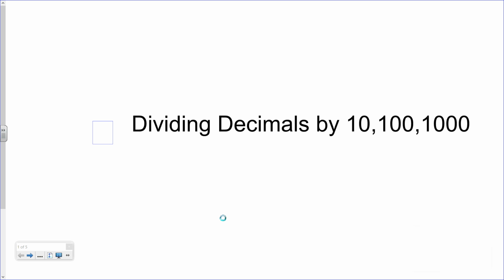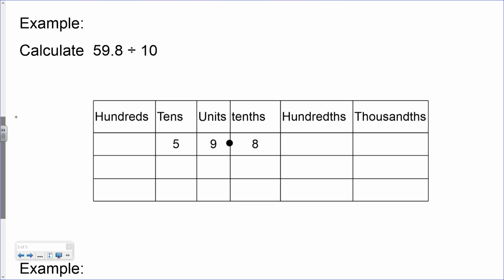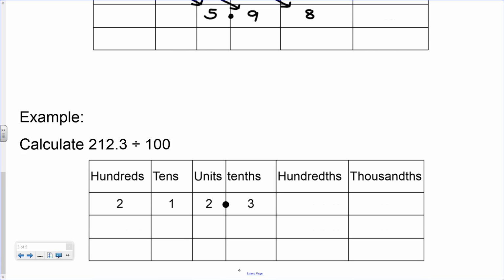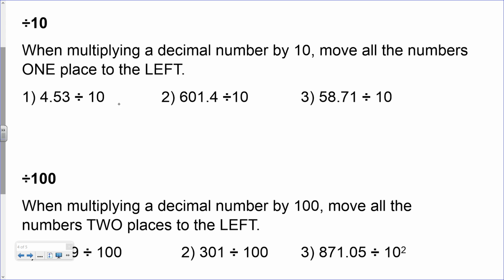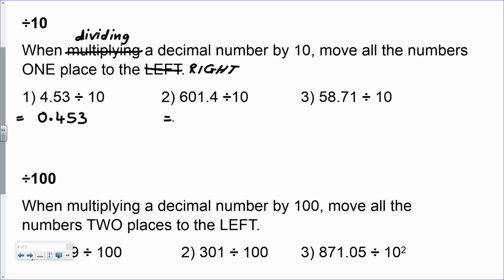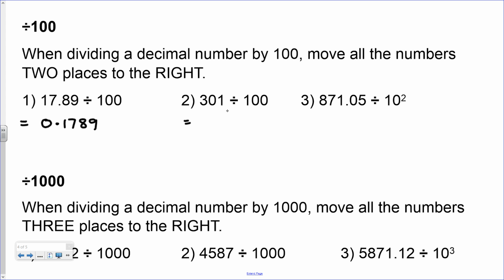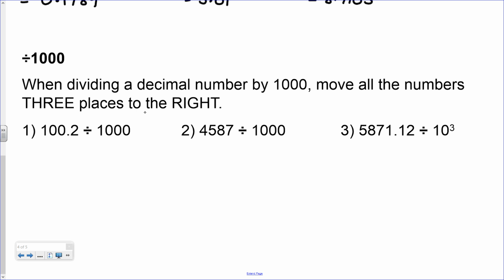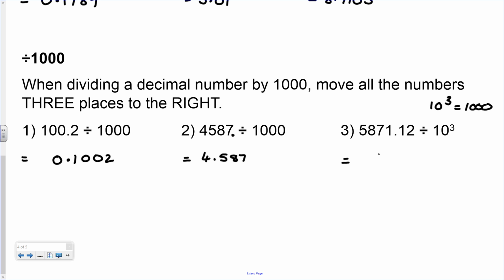Dividing Decimals by 10,100,1000